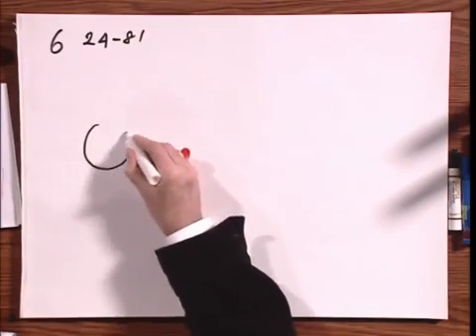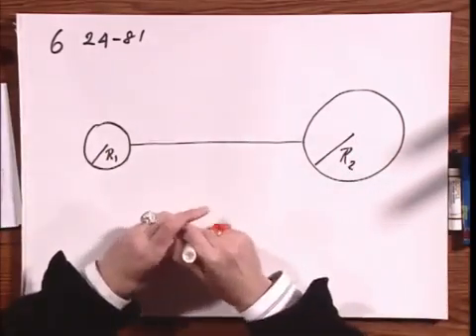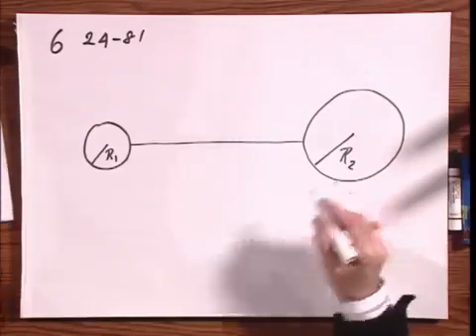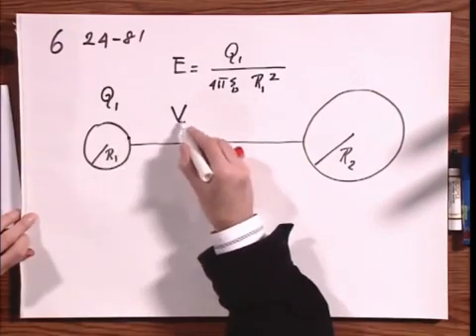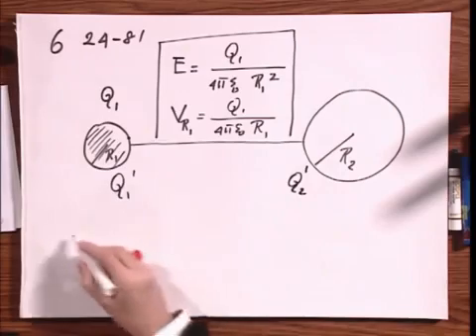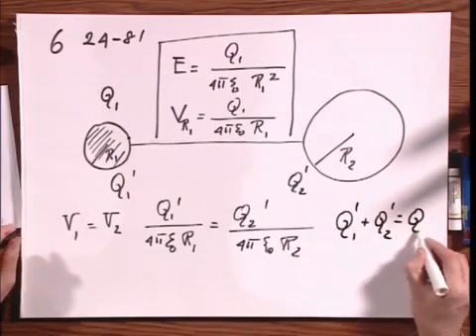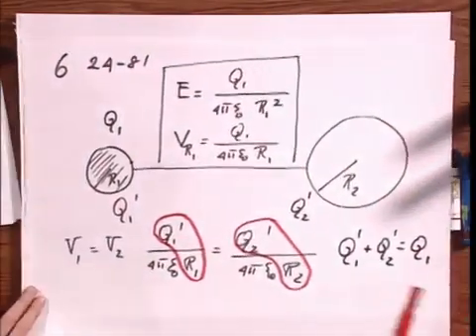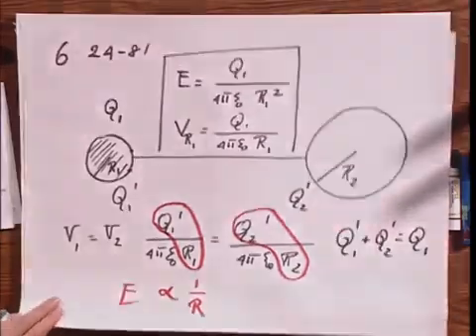8.02x - Module 02.05 - Two Metal Spheres Far Apart at the same Potential.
Two Conducting Spheres (different Radii), Far apart at same Potential.